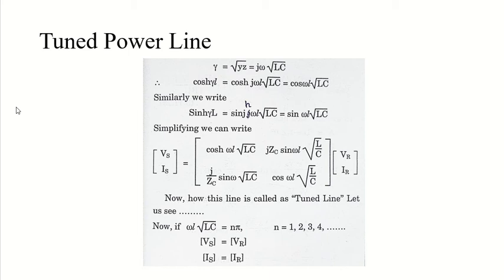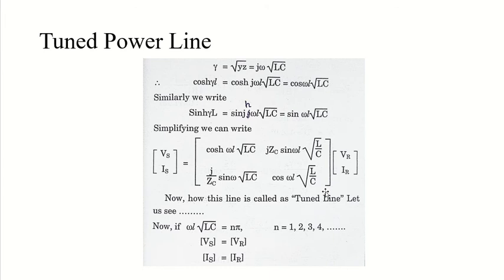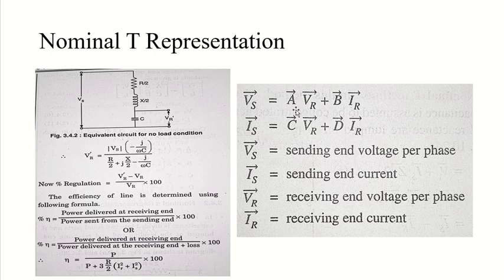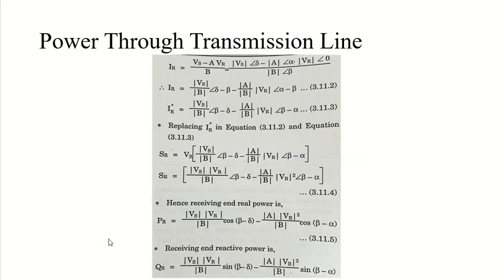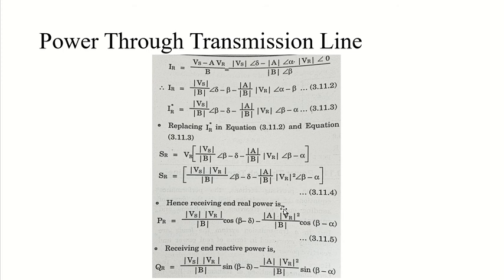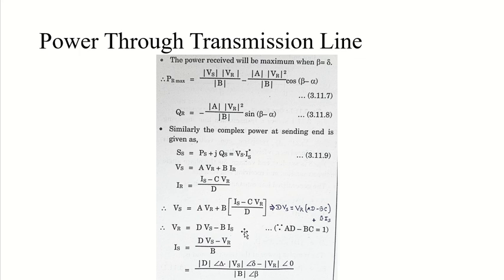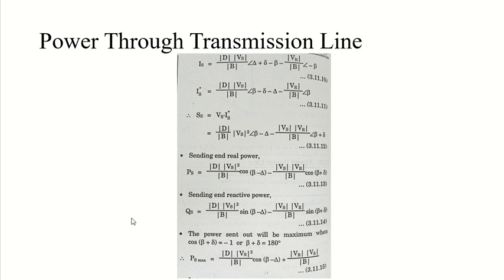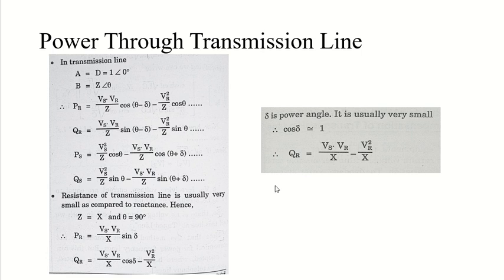Tuned Power Lines | Power through Transmission Lines | GTU EE Sem - 5 PS-2 CH-3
This video discusses about the tuned power lines, and how we can tune the transmission line fine to make it a tuned power line, We have also discussed about the power through the transmission lines and how we can find sending end and receiving end entities in a transmission line.

This playlist  discusses about Modeling and Performance of Transmission lines, we will deal with the determination of efficiency and regulation of the lines.

The Module will focused on finding the relationship between sending end and receiving end quantities, power flow on a line and reactive compensation of transmission line.